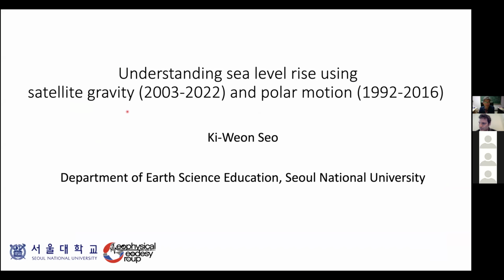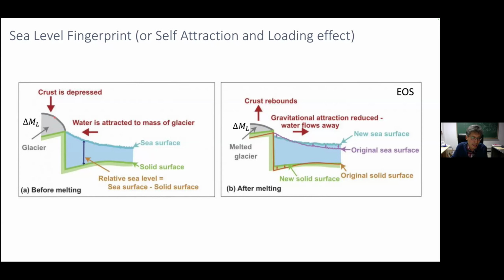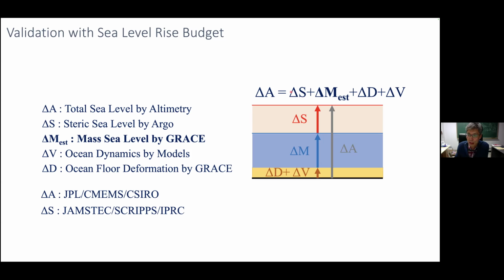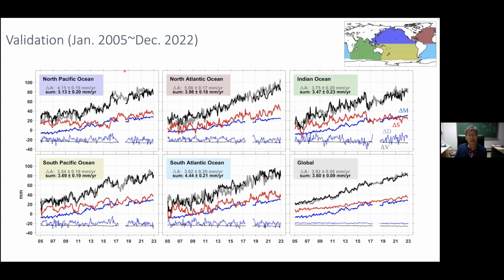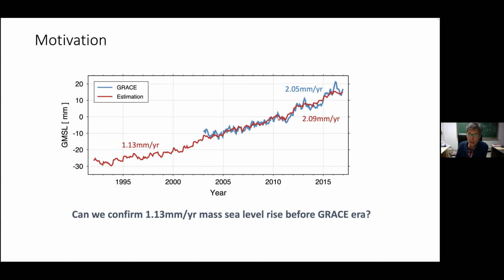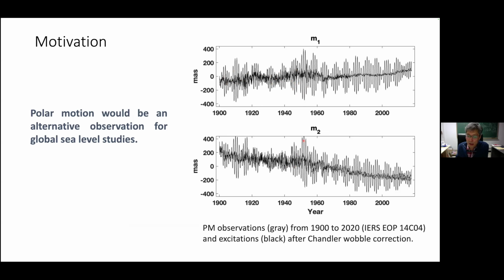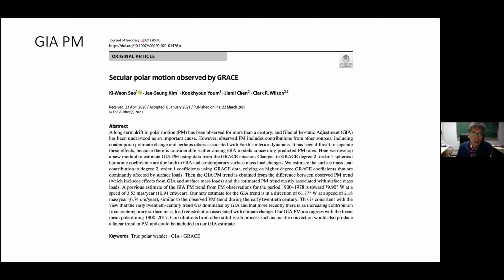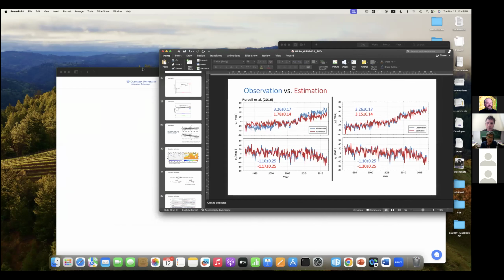Sea Level Rise Seminar, 2024-11-12: Ki-Weon Seo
Speaker: Ki-Weon Seo (Seoul National University)

Title: Understanding sea level rise using satellite gravity (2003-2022) and polar motion (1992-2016)

Abstract: Sea level rise is one of the most prominent phenomena under warming climate. Satellite altimetry has successfully observed sea level change in regional to global-scale over the past three decades. Since 2003, satellite gravimetry missions, the Gravity Recovery and Satellite Experiment (GRACE) and GRACE Follow-On (FO), have effectively monitored ocean mass changes finding that the rise in sea level is primarily attributed to an increase in ocean mass. The observation of ocean mass changes by satellite gravity missions necessitates validation through an independent estimation derived from altimetry observations, correcting for steric effects using Argo float data. Due to considerable noise in offshore regions observed by GRACE and GRACE-FO, it has been challenging to directly compare ocean mass change observations from GRACE with altimetry minus Argo observations. Instead, spatiotemporal variations in ocean mass can be estimated from terrestrial water and ice mass variations, assuming mass conservation within the Earth system and accounting for self-attraction and loading effects. Our analysis demonstrates a close agreement between ocean mass estimation from GRACE and altimetry minus Argo float data. Prior to GRACE observation, on the other hand, ocean mass change can be understood by using a combination of optical/microwave satellite imagery of polar regions, along with glaciological and geodetic data for mountain glaciers, global databases for large dams, and climate models for terrestrial water storage. Despite these efforts, verifying the accuracy of the combined estimates requires independent long-term observational evidence. We show that studying Earth’s polar motion presents a unique opportunity to comprehend historical sea level rises predating the GRACE satellite era. Observed polar motion data from 1992 to 2016 agree well with estimates derived from various observations and climate models. During this period, groundwater depletion is one of the most significant contributor to sea level rise. This approach utilizing polar motion offers a valuable means for historical sea level rise assessments, filling gaps in our understanding before the advent of the GRACE satellite missions.